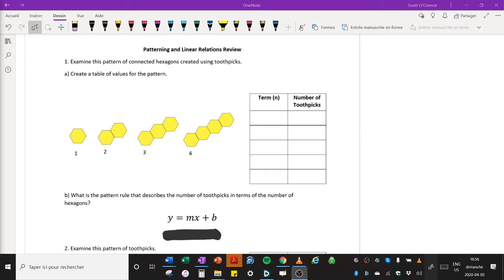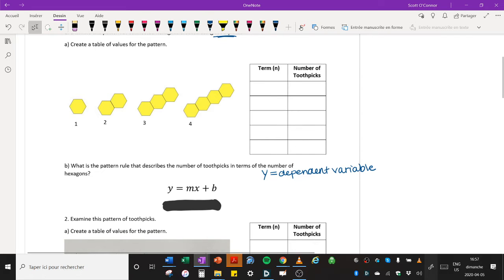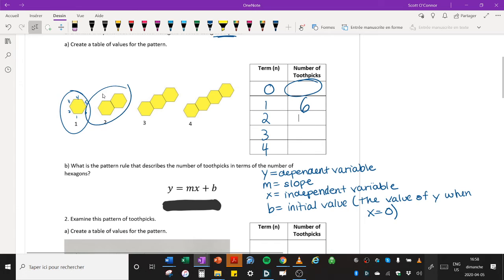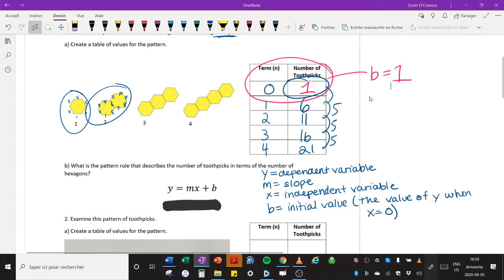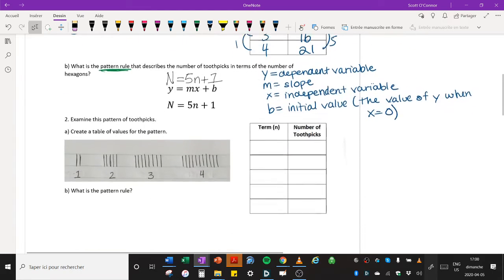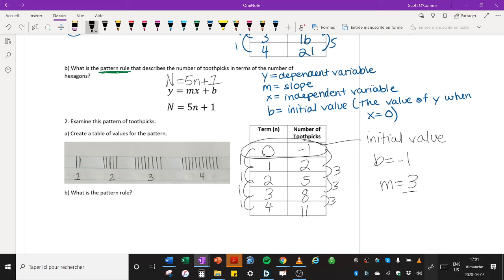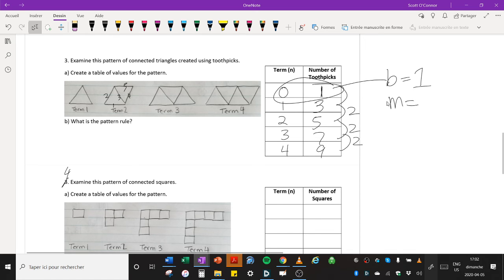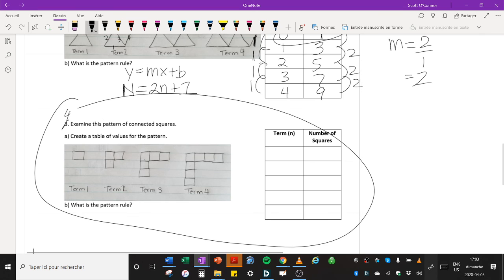3.4 Patterning and Linear Relations 2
3.4 Patterning and Linear Relations 2